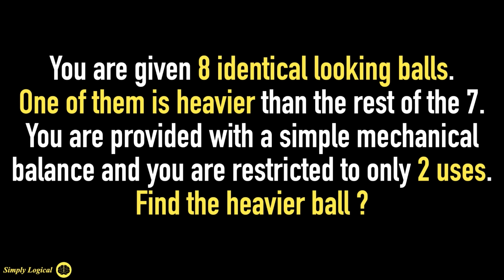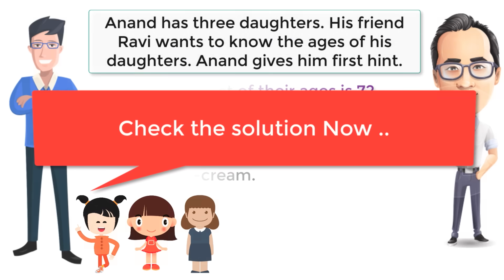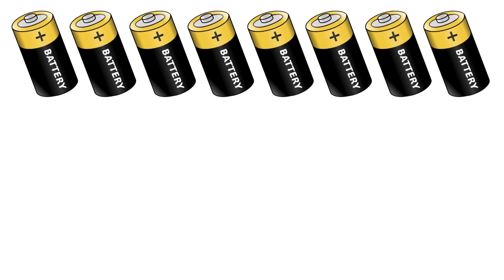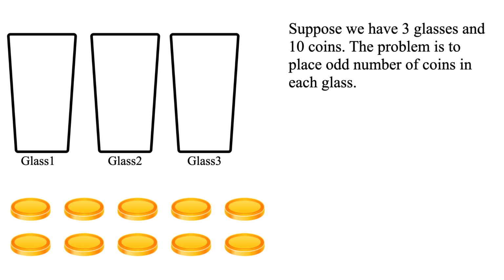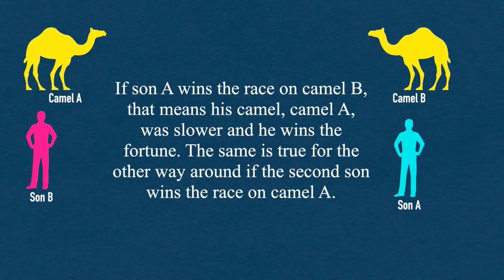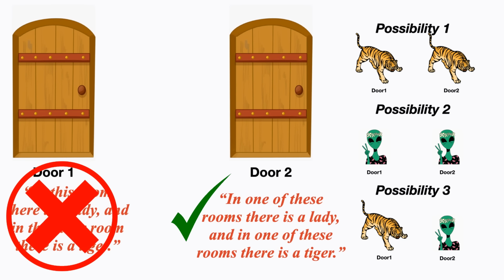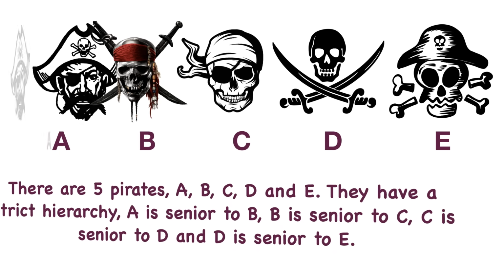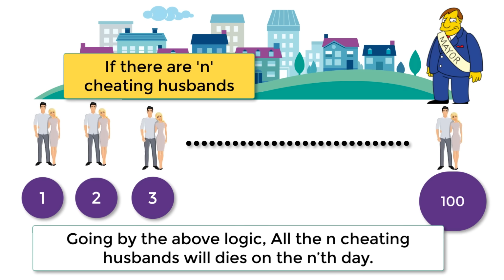50 Puzzles Commonly asked in HR Interviews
50 Puzzles Commonly asked in HR Interviews

00:00 - 8 Balls Weight Puzzle (Interview Puzzle) || 8 Identical Balls Problem || 8 Balls Problem
03:08 - Crossing Bridge Puzzle || Bridge and Torch Puzzle
06:33 - Gold Bar Puzzle || Gold Bar Distribution Puzzle
09:16 - 3 Ants and Triangle Problem || 3 Ants Problem
11:41 - Matchstick Puzzle (Hexagon to equilateral Triangle )
13:48 - Fox, Chicken, Corn Puzzle
16:21 - Defective Box Puzzle
19:23 - Supersonic Bee
25:46 - Find Ages of Daughters
28:46 - 81 Cows Distribution Puzzle
35:58 - Measure 1 KG Rice
43:52 - Red Hat vs Blue Hat
53:30 - Batteries and Torch Problem
57:27 - The Fox and Duck Puzzle
01:03:35 - Man fell in well puzzle
01:06:15 - Traveller and Coconut Puzzle
01:09:34 - Headshot Puzzle
01:12:33 - Burning Rope Puzzle
01:16:13 - Best Time to Escape
01:19:32 - 3 Glass and 10 Coins
01:21:52 - Three Ants Go Marching
01:23:05 - 4 Prisoners Puzzle
01:26:34 - 9 Dogs Fence Problem
01:27:46 - The Rabbit Problem
01:32:54 - 13 Caves and Thief Puzzle
01:36:43 - 100 People In a Circle
01:41:38 - Bat and Ball Puzzle
01:44:26 - Camel Race Puzzle
01:46:23 - Cat In a Square Room Puzzle
01:49:04 - Farmer Fencing Problem
01:51:09 - Grandma and Cakes Puzzle
01:54:55 - Lily Pond Puzzle
01:57:09 - Famous Egg Problem
01:59:23 - Hotel With 100 Rooms Riddle
02:01:19 - Blue Black and Red Socks Puzzle
02:02:32 - Quarantine Puzzle
02:04:21 - Teresa’s Daughter Puzzle
02:06:47 - An Island of Puzzles
02:09:56 - A Door of Fate and Logics
02:12:47 - 100 Doors Puzzle
02:17:27 - 240 Barrels of Wine Puzzle
02:24:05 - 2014 Bulbs Logical Puzzle
02:28:41 - 100 Floors and Egg Problem
02:38:07 - 5 Pirates and 1000 Coins Puzzle
02:53:37 - Heaven or Hell Puzzle
02:55:52 - How Much Money Initially Had ?
03:00:00 - Is Your Husband a Cheat ?
03:05:19 - Number Of Squares In ChessBoard
03:10:26 - Find The Fastest 3 Horses
03:15:39 - Flip The Triangle
03:18:33 - Measure 4L using 3 buckets